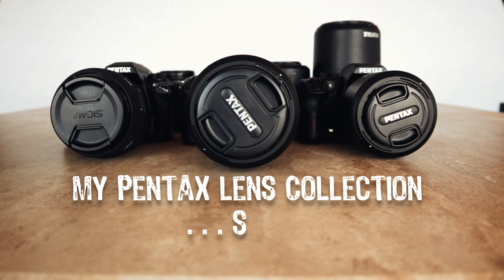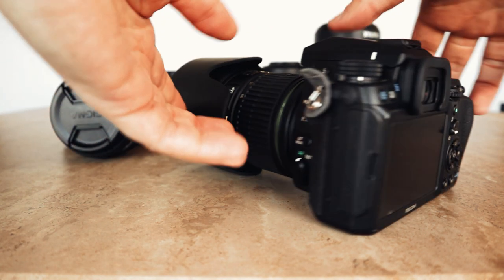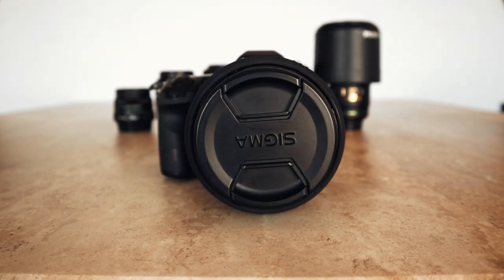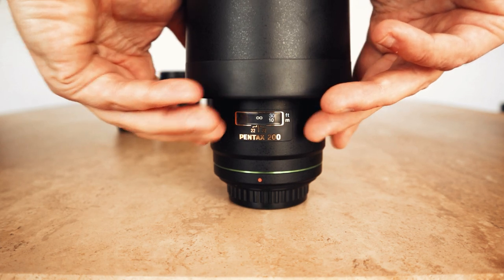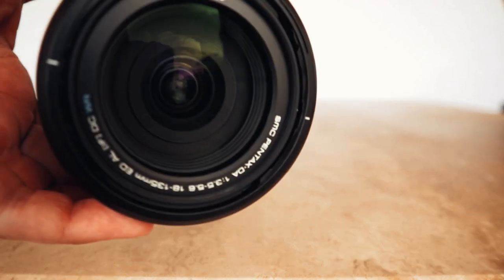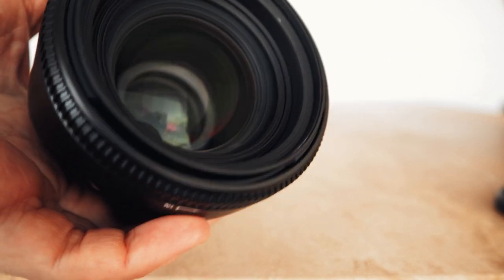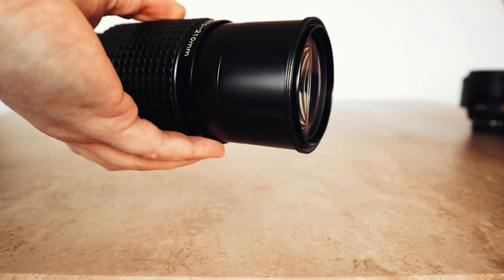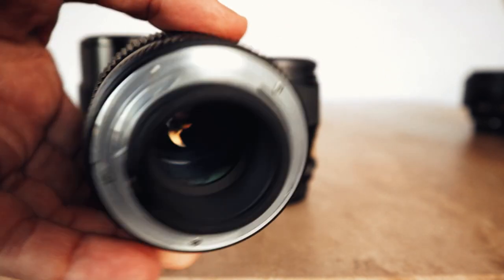My Pentax Camera & Lens Collection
Here's my Pentax lens collection as of early 2021. Let me know which of these are your top pick & why?

Video Chapters
0:00 Intro
0:30 Pentax K-70 + Pentax DA 55-300 PLM f4.5 - f6.3
1:56 Pentax K3 + Pentax DA*50-125 SDM f2.8
5:05 Pentax K5 + Sigma DC 17-70 f2.8 - f4.5
8:50 Pentax DA*200 SDM f2.8
11:08 Pentax DA 50-200 WR f4.0 - f5.6
12:00 Pentax DA 18-135 WR f3.5 - f5.6
13:08 Pentax DA 18-55 WR f3.5 - f5.6
14:39 Pentax DA 50 f1.8
15:26 Sigma DG HSM 50 f1.4
16.15 Sigma DC HSM 10-20 f3.5
17:46 Tamron 70-300 LD Di f4.0 - f5.6
18:46 Pentax-A SMC 70-210 f4.0
19:52 Pentax-M 50 f1.7
21:03 Various 135 f2.8 Lenses